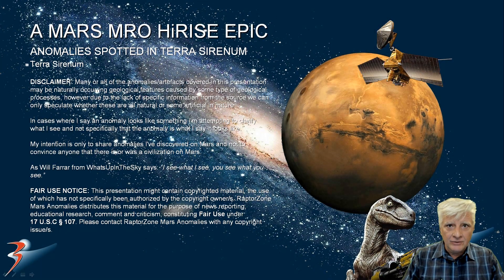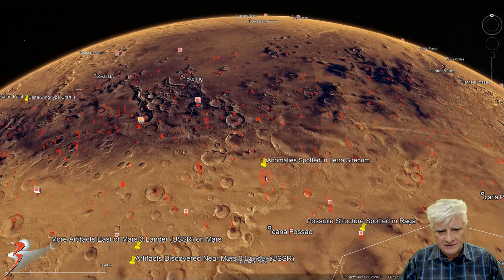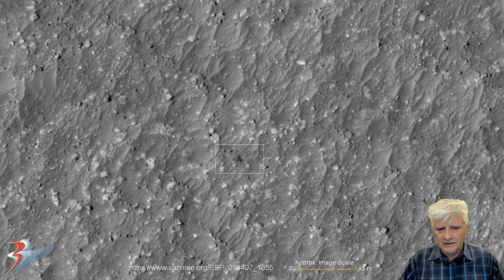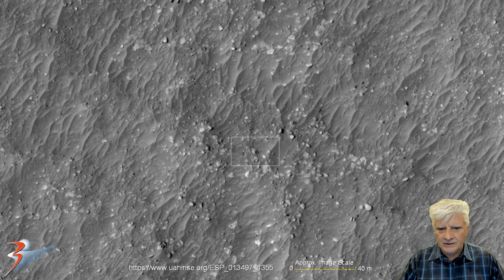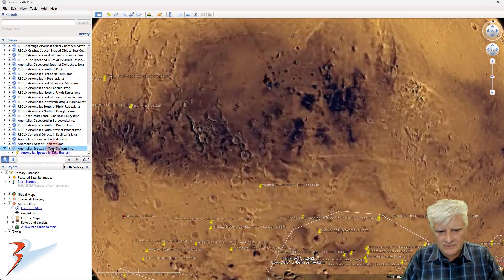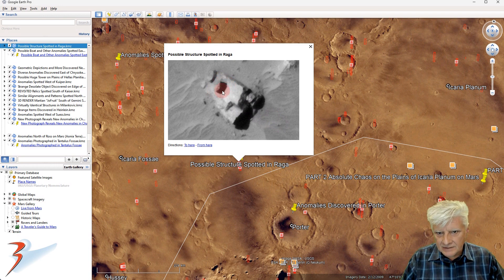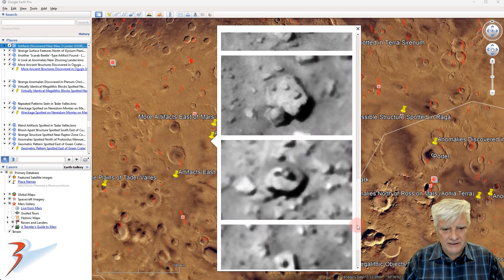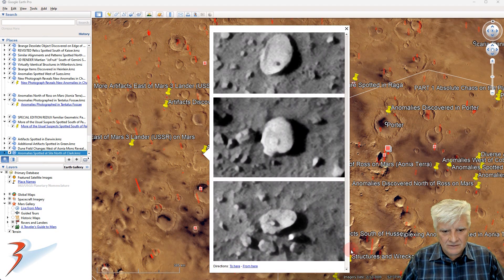Anomalies Spotted in Terra Sirenum on Mars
The photograph analyzed here (ESP_013497_1355) was acquired by NASA’s Mars Reconnaissance Orbiter on 13 June 2009 and is described as 'Possible Chloride Salts in Icaria Fossae Region.'

Here I feature anomalies I discovered at a site in a region of Mars called Terra Sirenum. I used Topaz Labs' Gigapixel AI to upscale these images.

My Blog Post featuring: 'Anomalies Spotted in Terra Sirenum on Mars:'